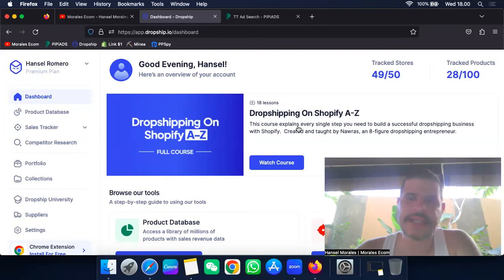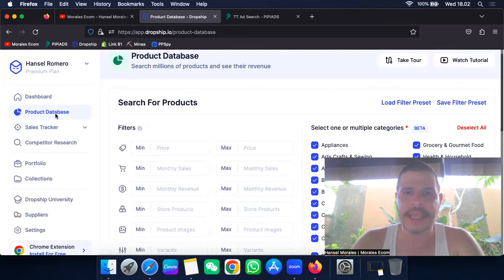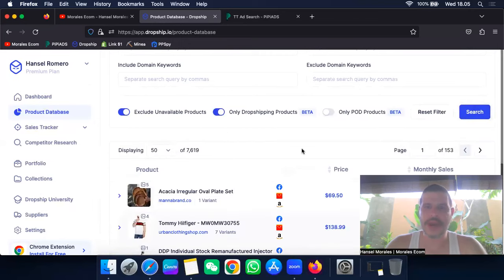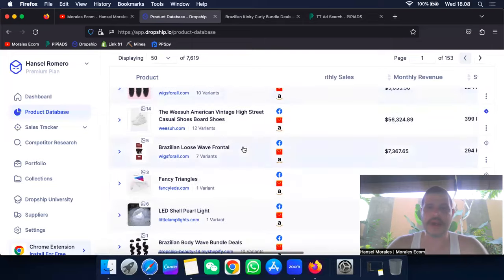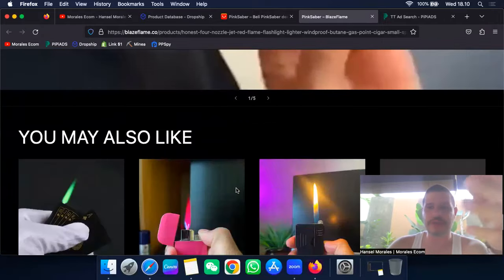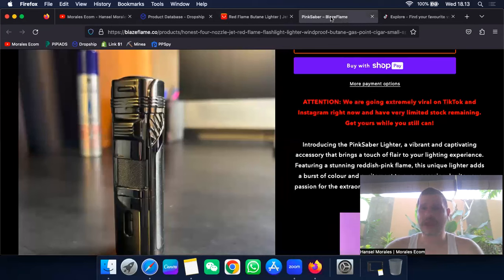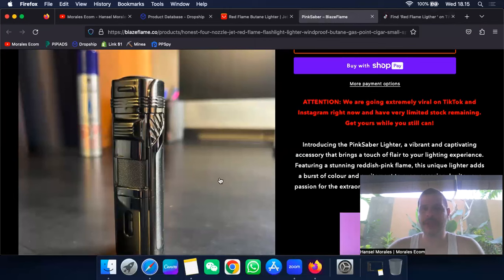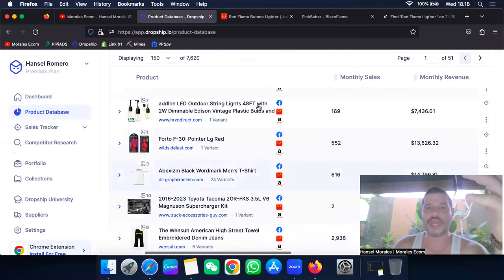How To Use Dropship io To Find Organic Dropshipping Products To Sale Organic On TikTok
BEST SUPPLIERS